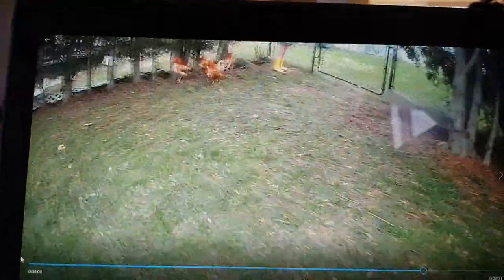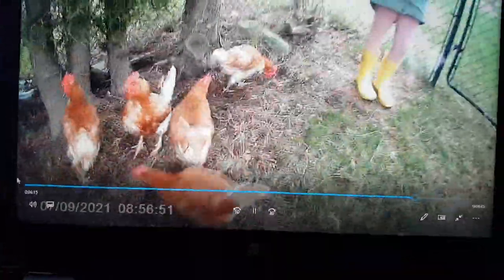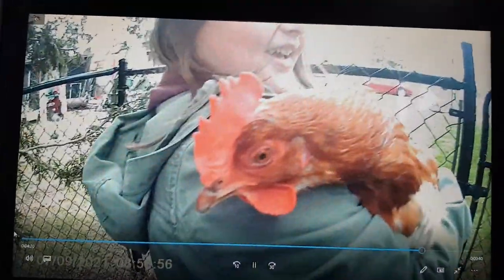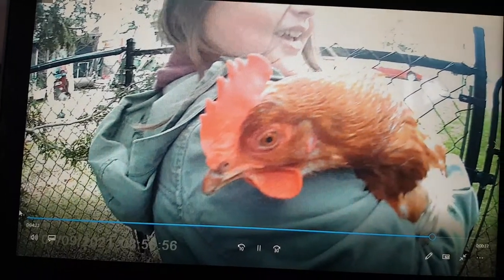making a little calf Barn part 2